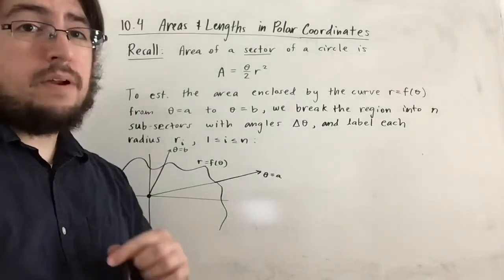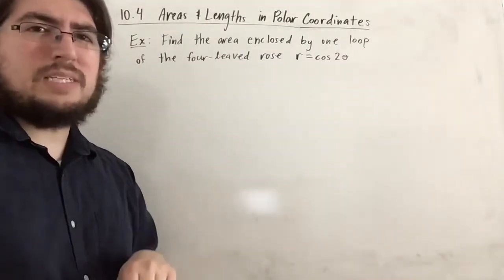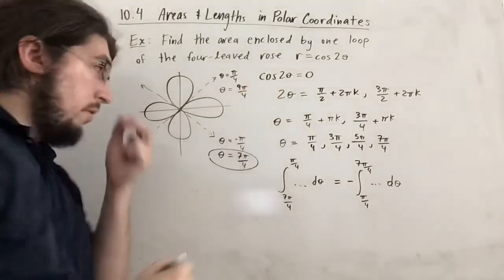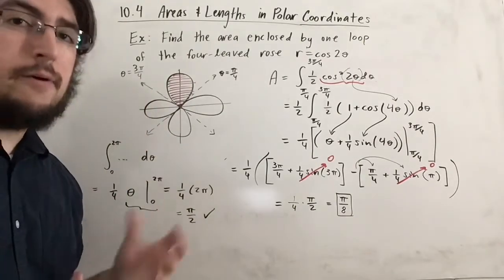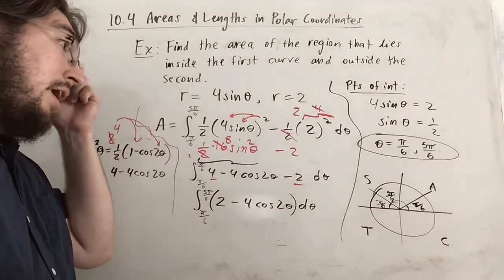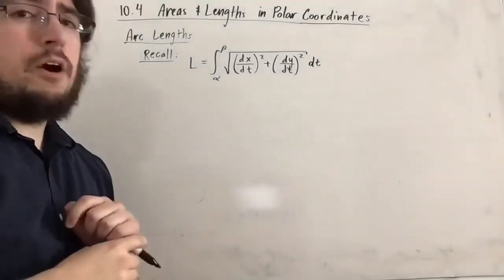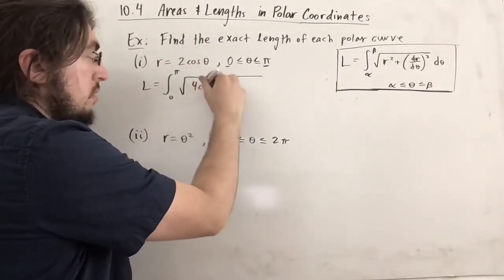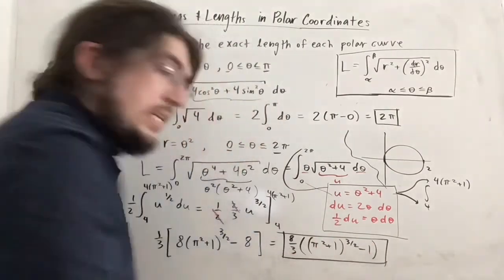Areas and Lengths in Polar Coordinates